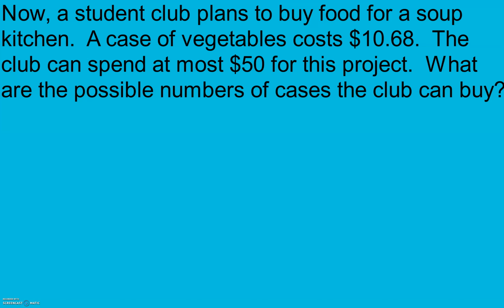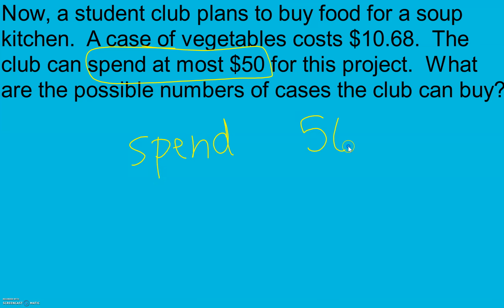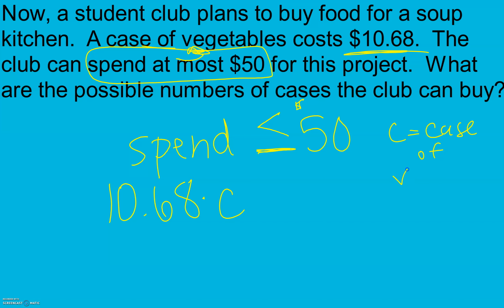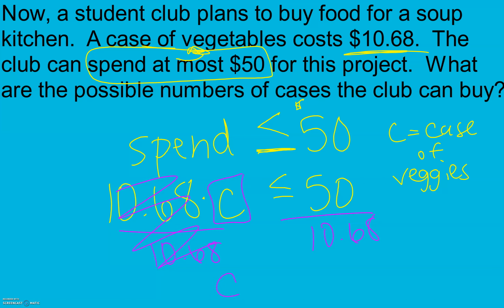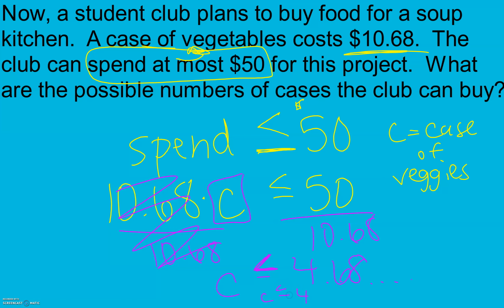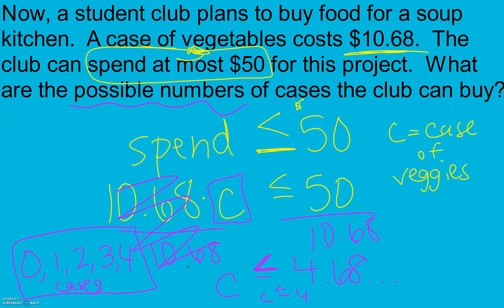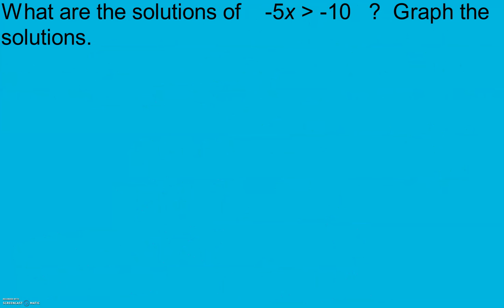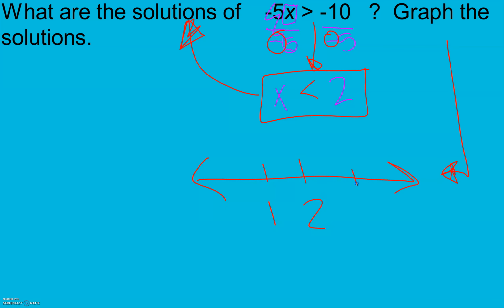Algebra 1 Section 3.3 pt 2